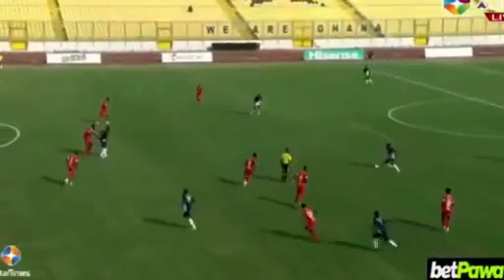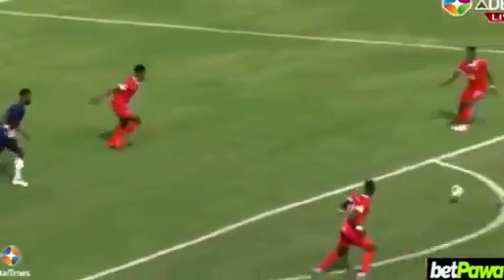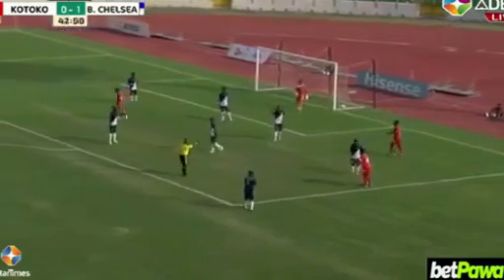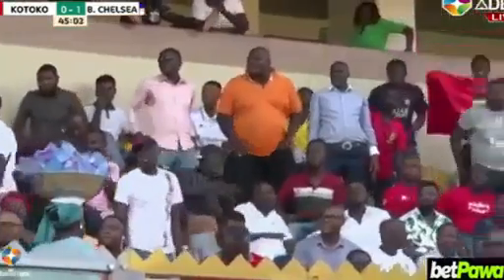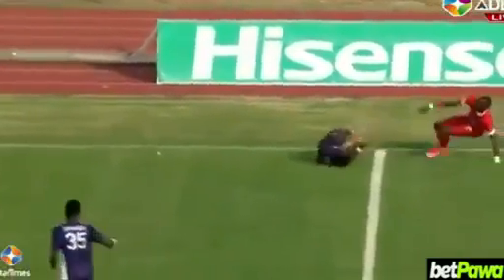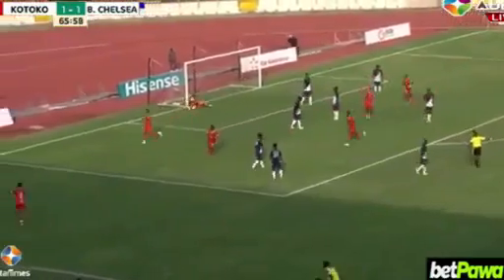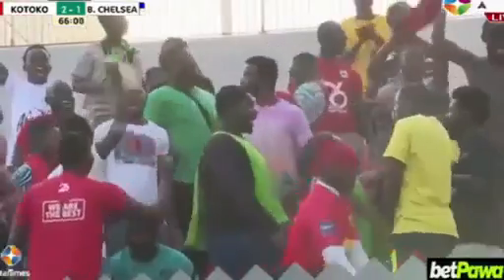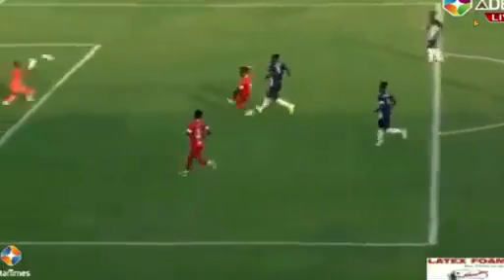EXTENDED HIGHLIGHTS. OF ASANTE KOTOKO VS BEREKUM CHELSEA, 2..1 ..STEVEN MUKWALA BEAUTIFUL HEADER